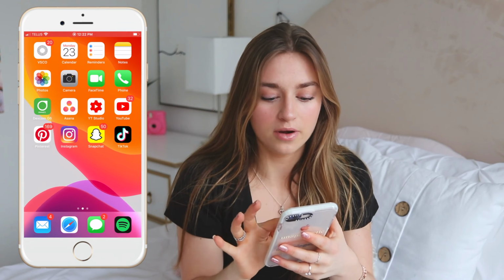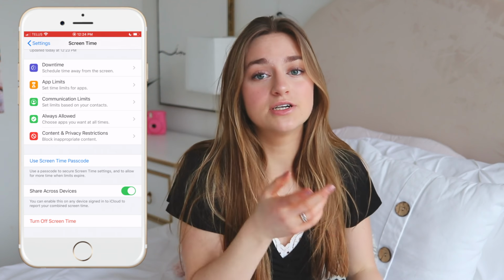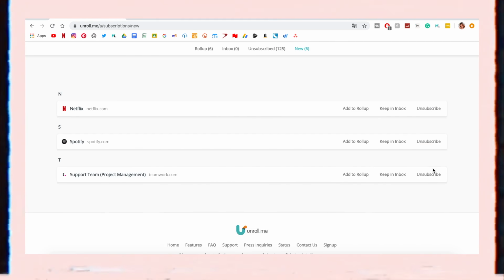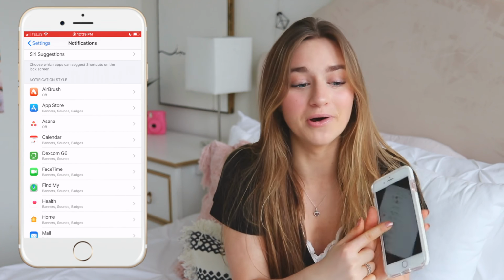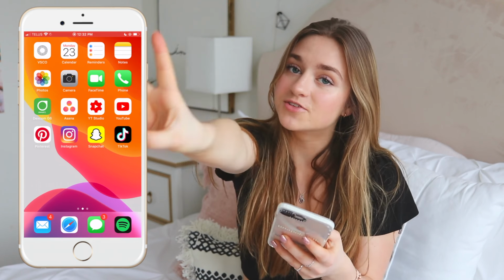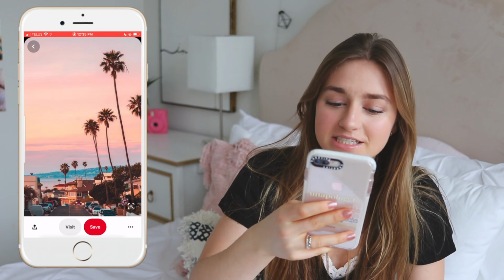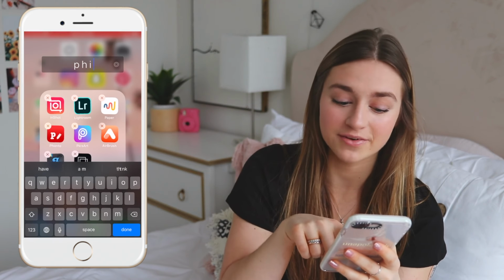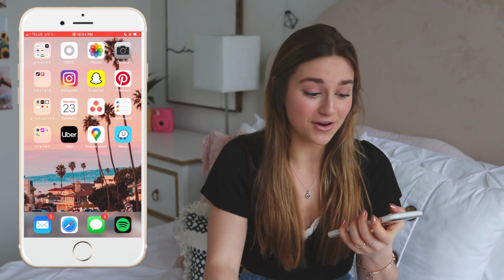the BEST way to organize your phone (+ declutter!!)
hello everyone !! if you are to organize ANYTHING in your life right now, i would highly suggest your phone/laptop because we spend a lot of our lives on these dang things!! in this vid i give you guys some simple, but effective ways to declutter & organize your phone, as well as the BEST WAY TO ORGANIZE YOUR APPS THAT I LITERALLY CANNOT GET OVER I OWE MY LIFE TO WHOEVER INVENTED THIS WAY OF DOING IT! anyways lolll thank u for watching and i luv u so much xx

:) 17
where do you live?
:) canada
what's that thing on your arm?
:) it's a continuous glucose monitor (i have type 1 diabetes)
editing software?
:) final cut pro x
camera?
:) canon 80d

Please check my 'About' page!